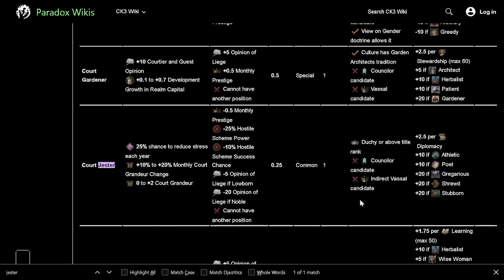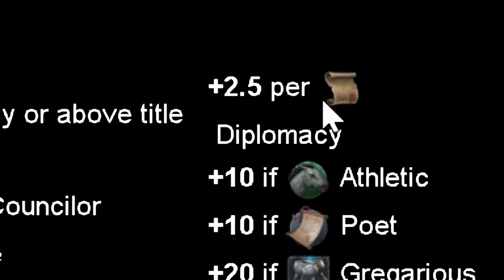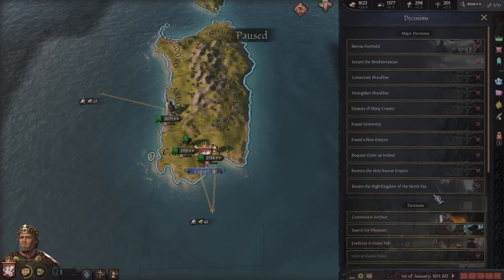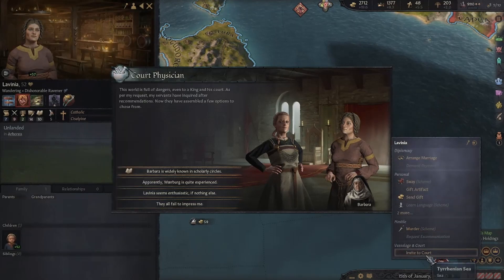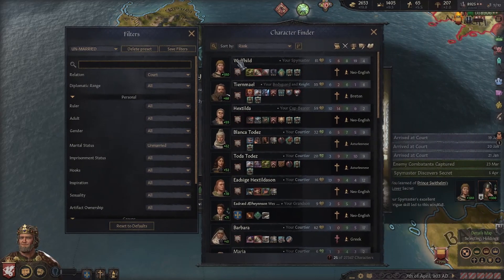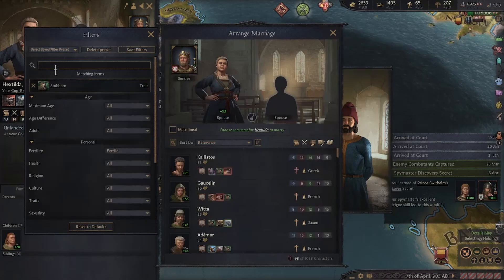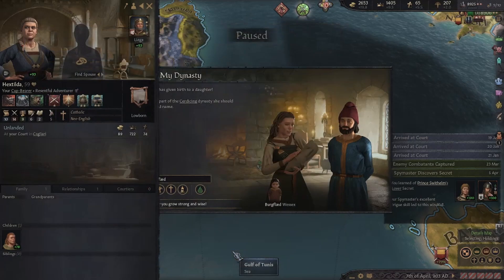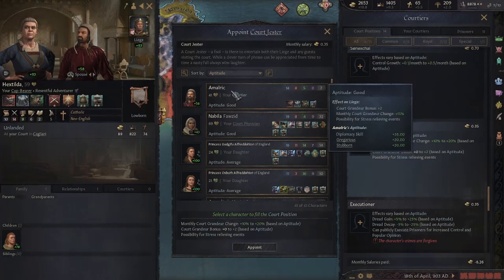CK3 Tips - How to get a good Court Jester (for free)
Court Jester

    25% chance to reduce stress each year
    +10% to +20% Monthly Court Grandeur Change
    0 to +2 Court Grandeur

    -0.5 Monthly Prestige
    -25% Hostile Scheme Power
    -10% Hostile Scheme Success Chance
    -5 Opinion of Liege if Lowborn
    -20 Opinion of Liege if Noble
    No Cannot have another position

 0.25  Common  1

     Duchy or above title rank
    NoCouncil.png Councilor candidate
    No Indirect Vassal candidate

    +2.5 per  Diplomacy
    +10 if  Athletic
    +10 if  Poet
    +20 if  Gregarious
    +20 if  Shrewd
    +20 if